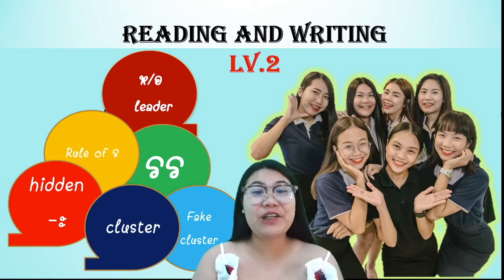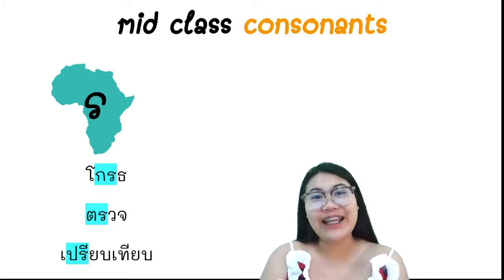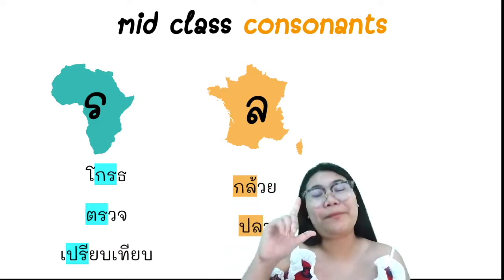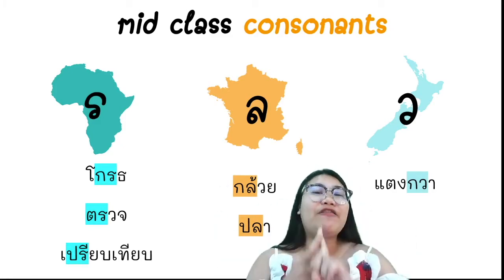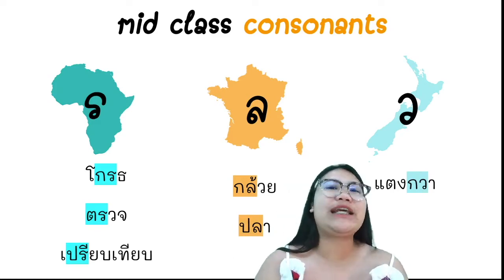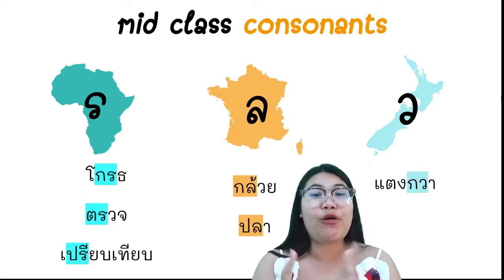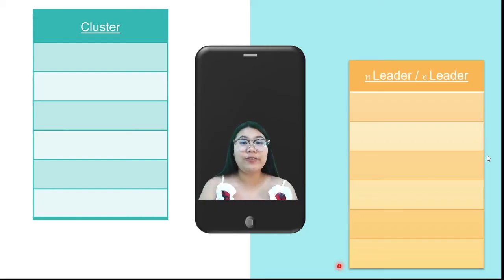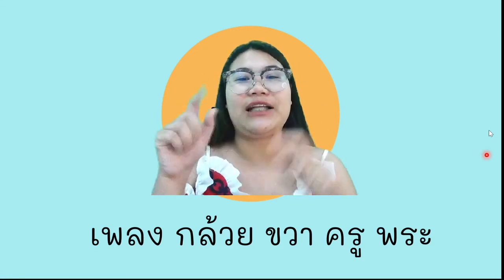Reading and writing LV.2 Chapter 8-cluster